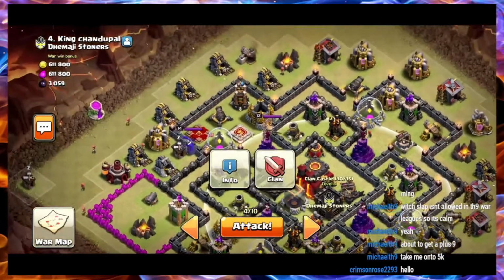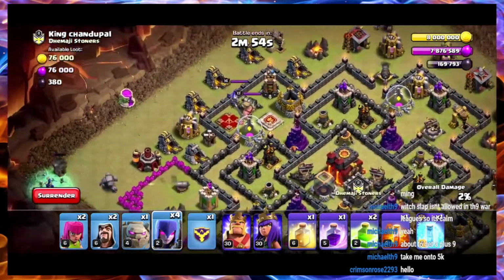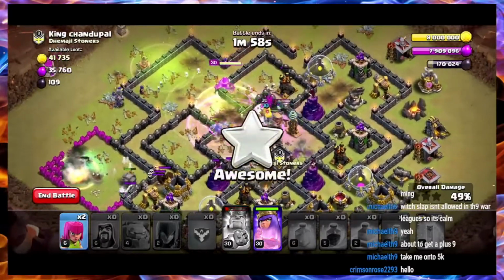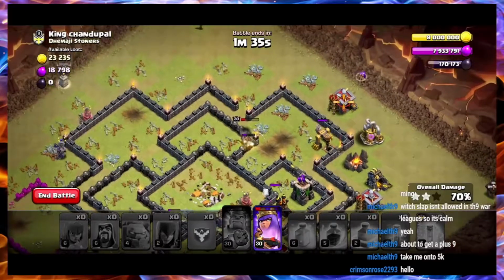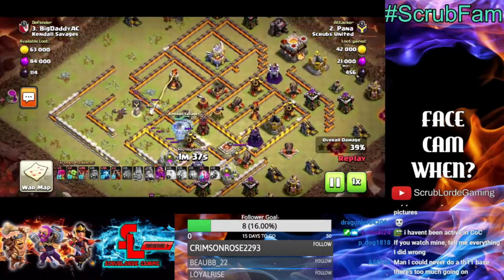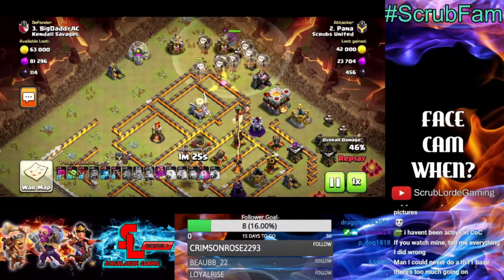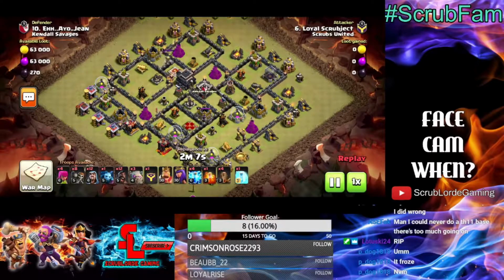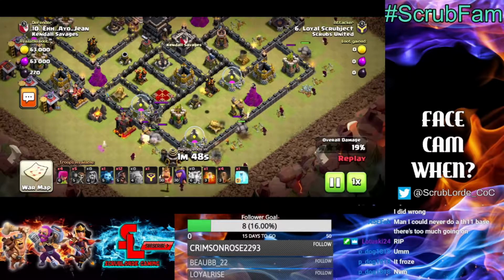Stream Highlights #2 - Electrone, Zap Goho, and MORE! | Clash of Clans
Check out some highlights of my live streams and learn a few things! Enjoy!

0:00 Start
0:08 Witch Slap
3:40 Electrone Lalo
6:35 Zap Goho
8:37 Goblin Knife

Intro Credit created by tiziano12122